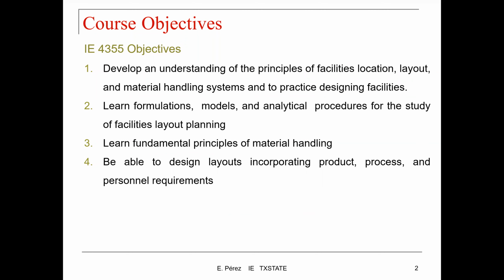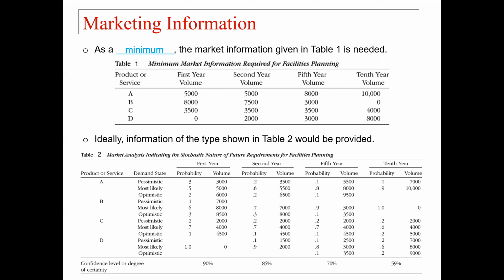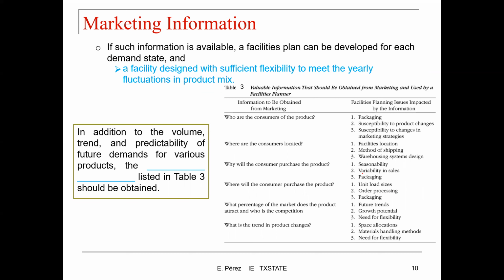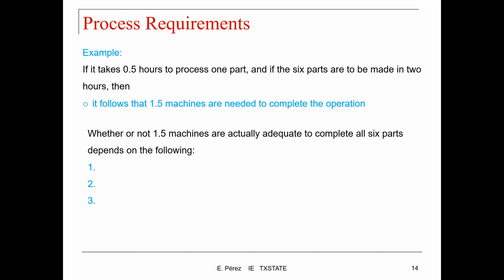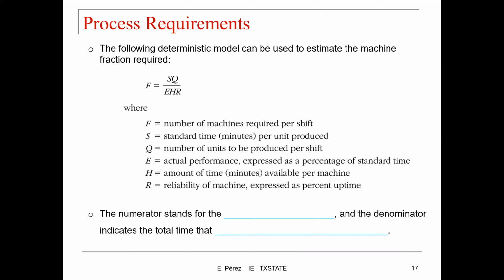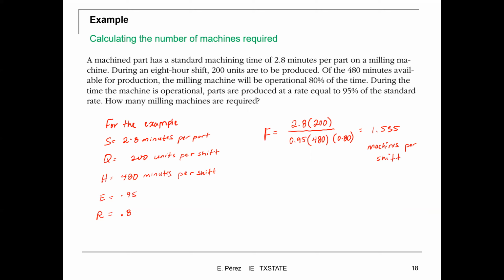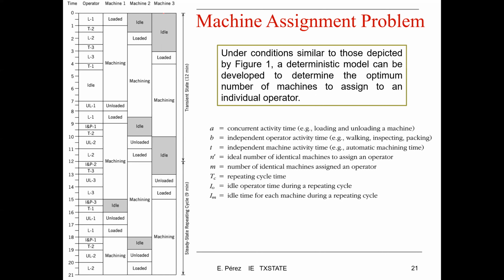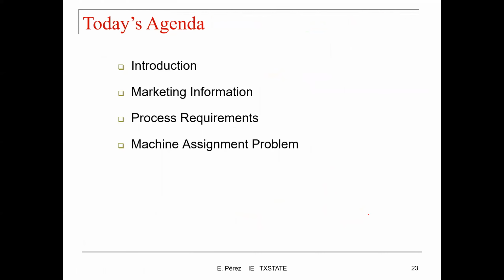Lecture 8: IE 4355 Facilities Planning - Number of machines